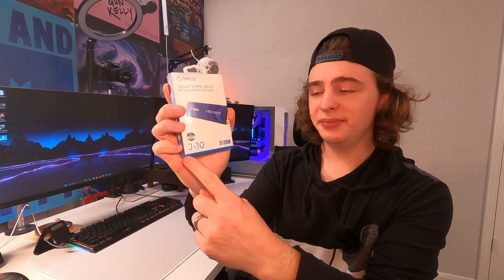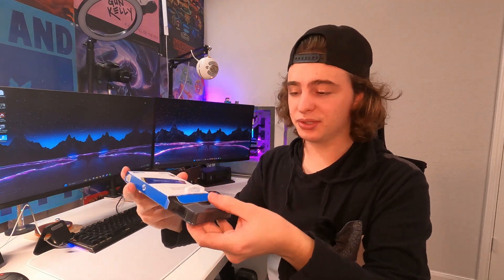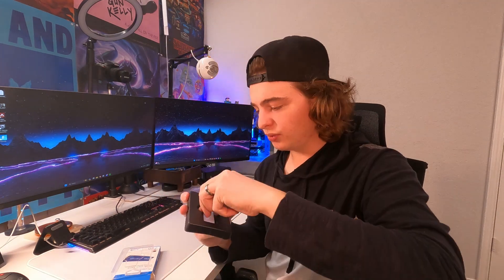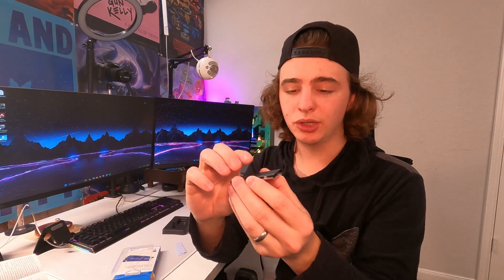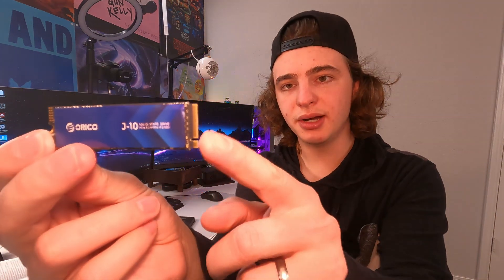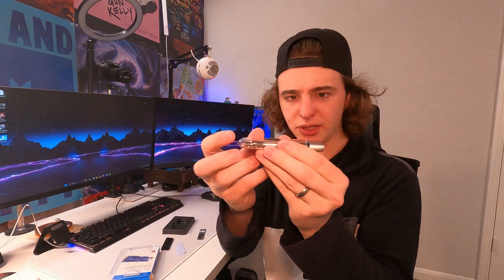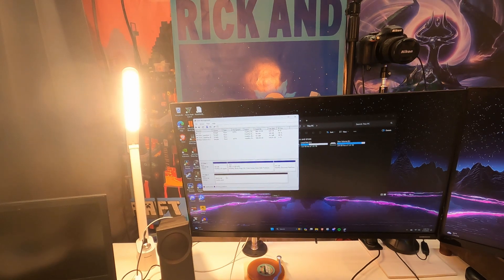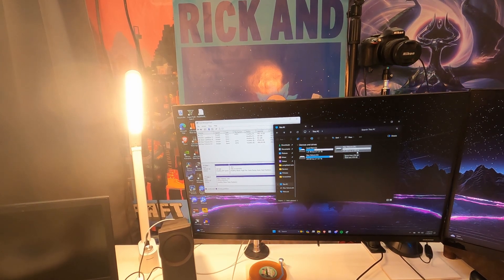Orico J10 M.2 SSD Review!